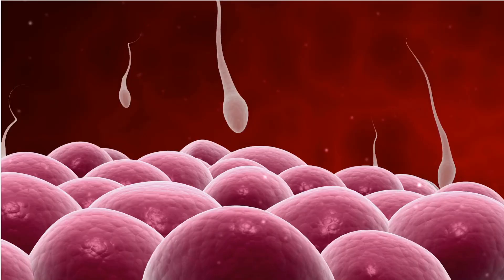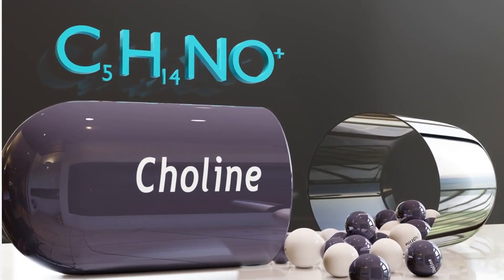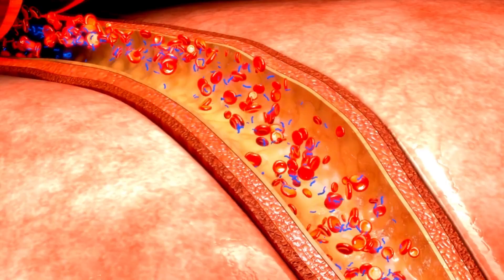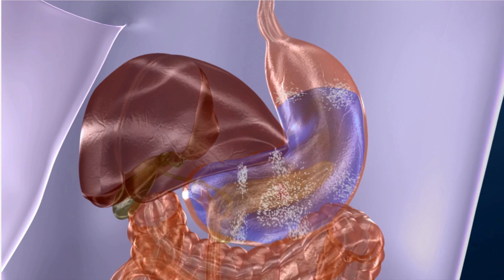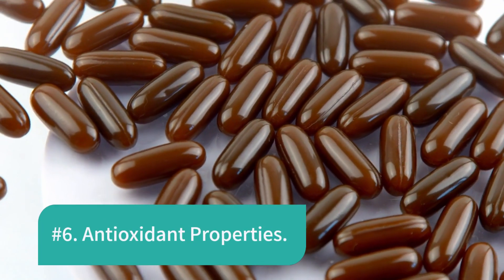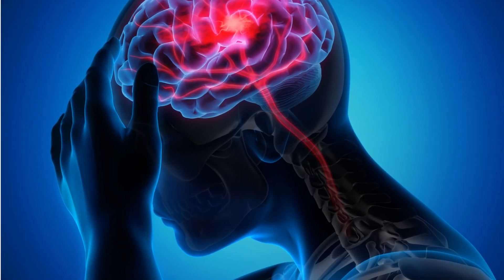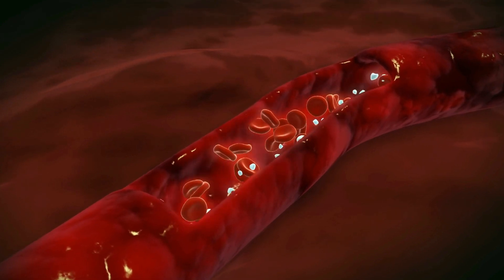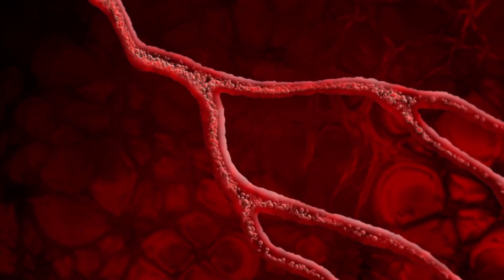How Taking Sunflower Lecithin Every Day Affects Your Body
From brain and heart health to digestive and reproductive support, sunflower lecithin has a wide range of applications for improving overall well-being. A quick thing to note however, is that lecithin occurs naturally in many foods and lecithin supplements are derived from eggs, soy or sunflower. Now, for individuals who have soy allergies, sunflower lecithin offers a soy-free alternative and provides the same benefits without the allergenic concerns. Now how does taking sunflower lecithin every day affect your body? #1. Brain Health: Sunflower lecithin is a rich source of choline, an essential nutrient that plays a crucial role in brain health. Choline is a precursor to acetylcholine, a neurotransmitter that is involved in memory, mood, and cognitive function. Adequate choline intake has been linked to improved memory and learning, making sunflower lecithin a valuable supplement for brain health.

Timeline:
Introduction - 0:00
Brain health - 00:28
Heart health - 00:49
Liver function - 01:08
Digestive health - 01:27
Skin health - 01:47
Antioxidant properties - 02:04
Nervous system - 02:22
Immune system - 02:37
ED - 02:51